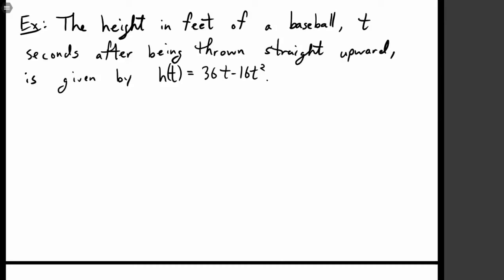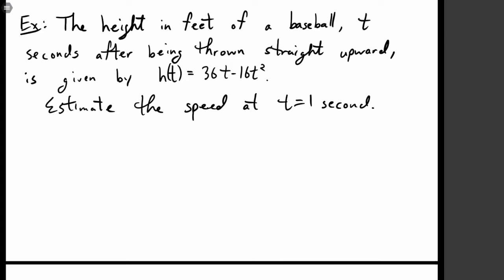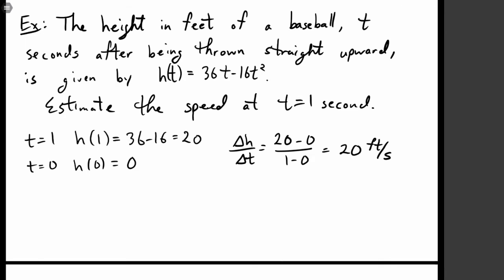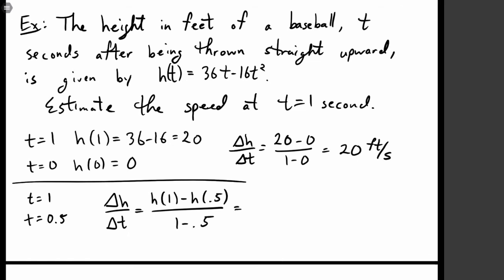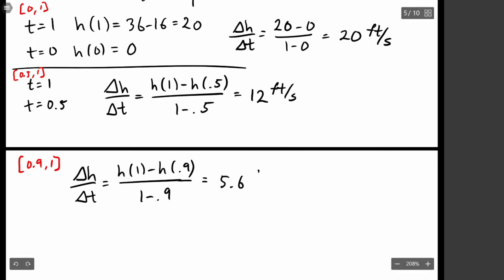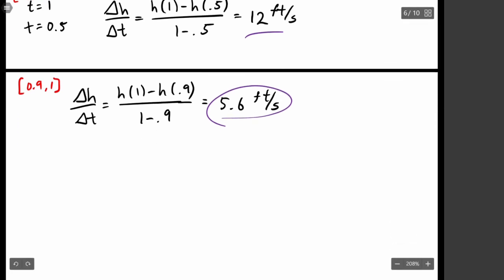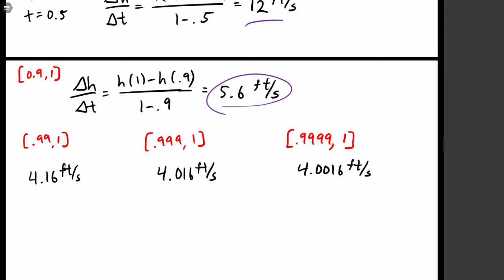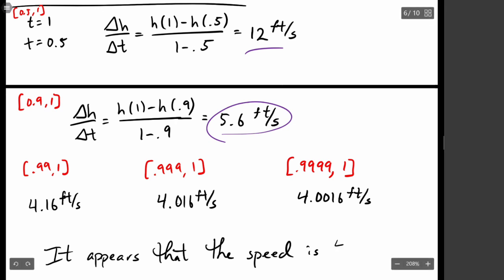Shrinking the Interval (Avg RoC)